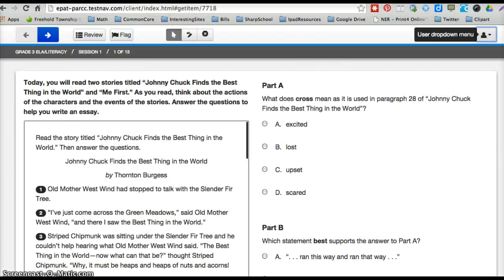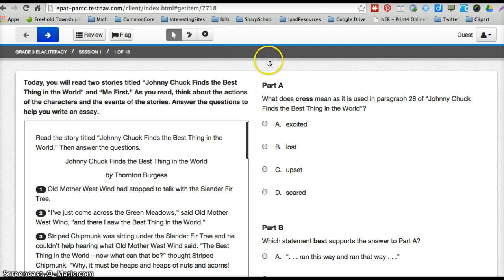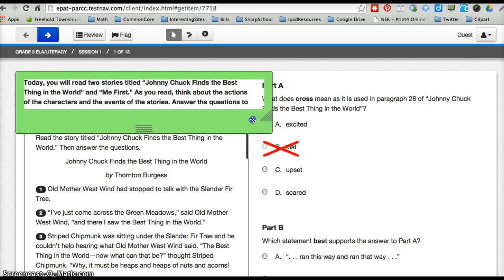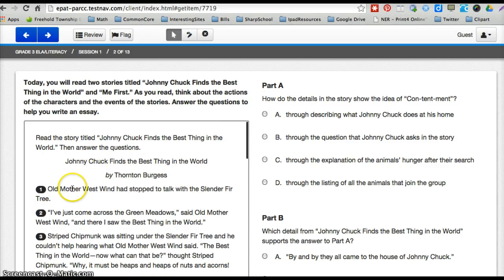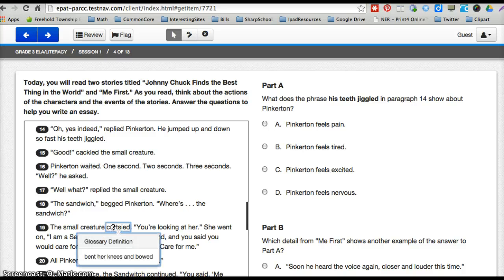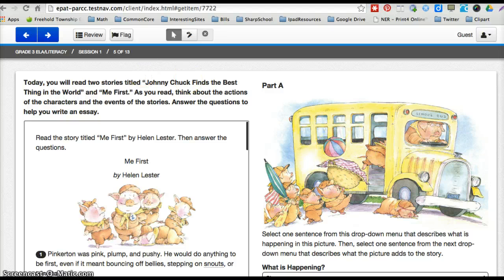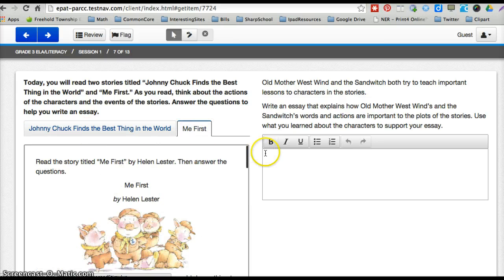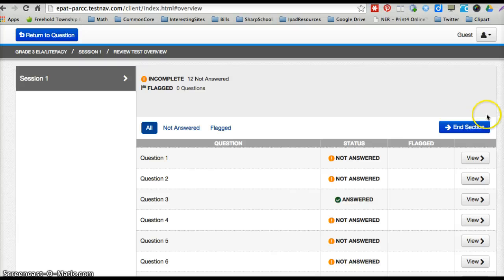PARCC Tech Gr3 ELA